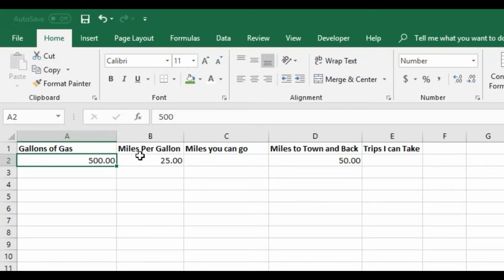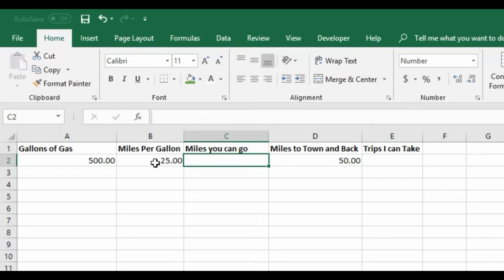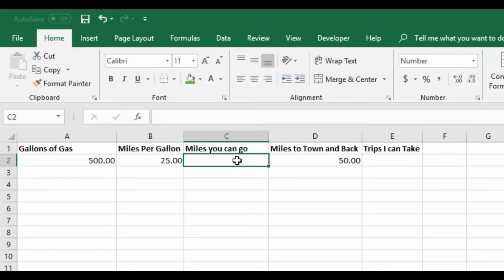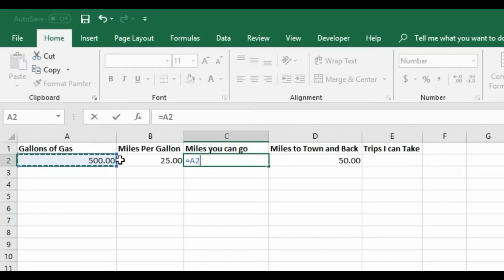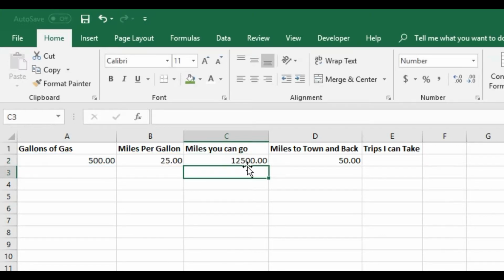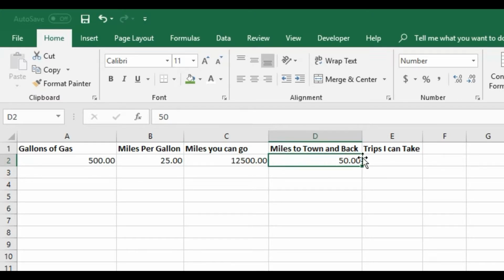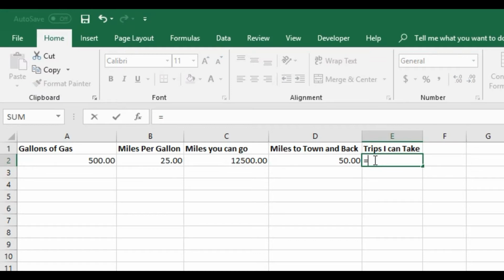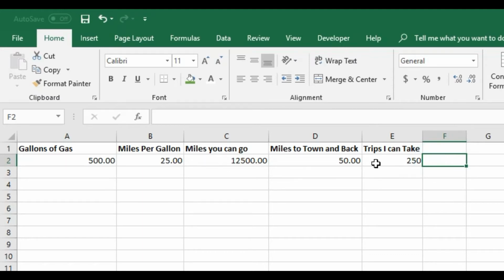How to Divide & Multiply with Formulas in Microsoft Excel